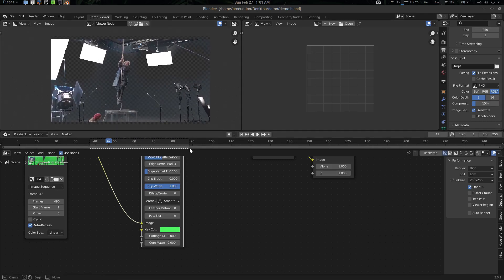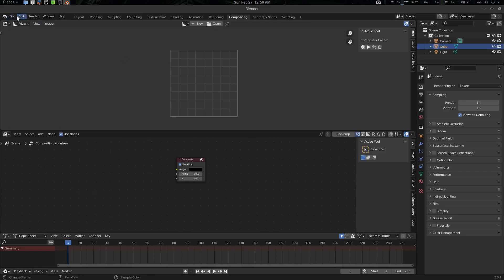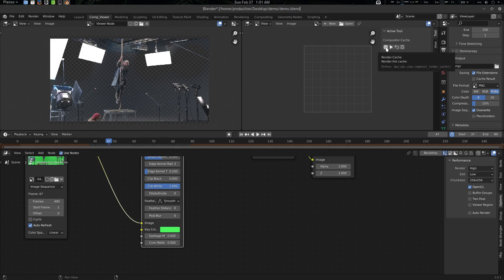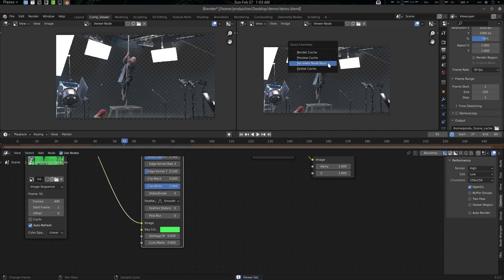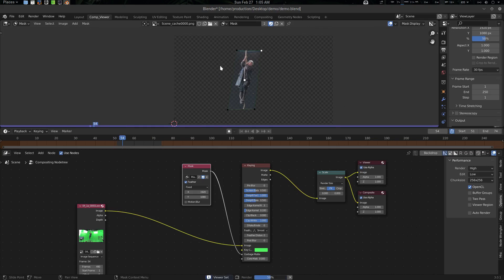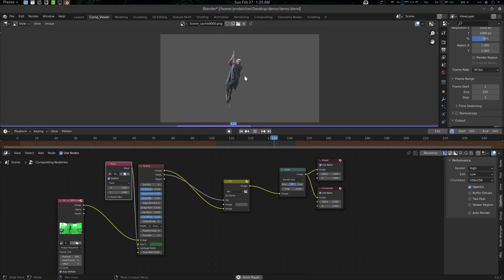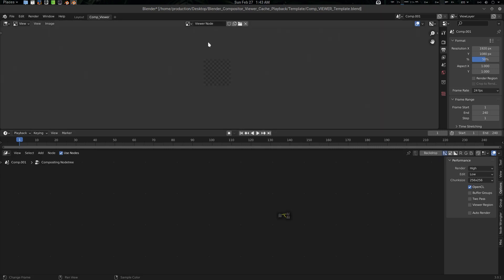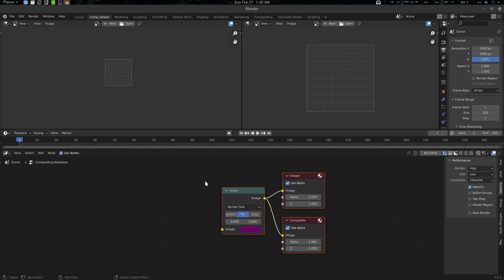Blender Compositor Viewer Cache addon for Realtime Playback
Creates Disc Cache and playback in Blender Image Viewer in realtime